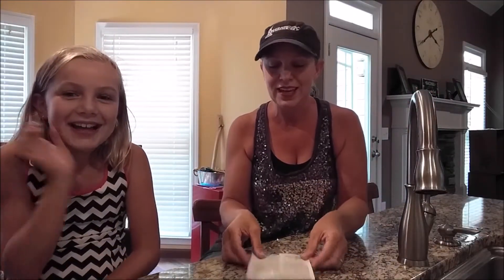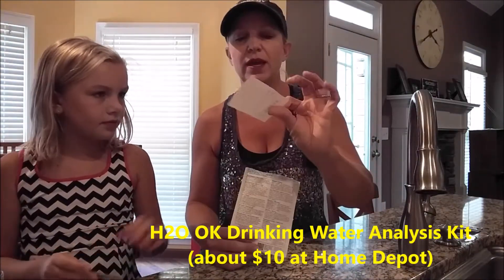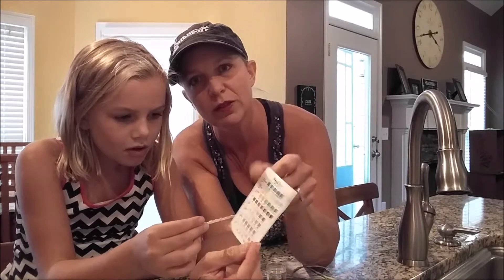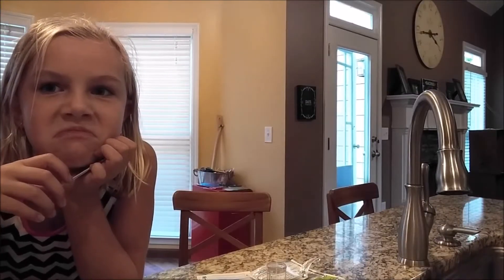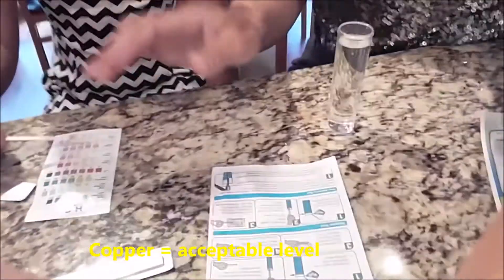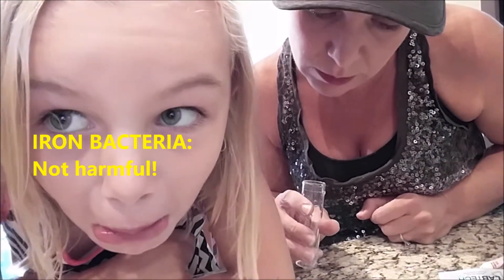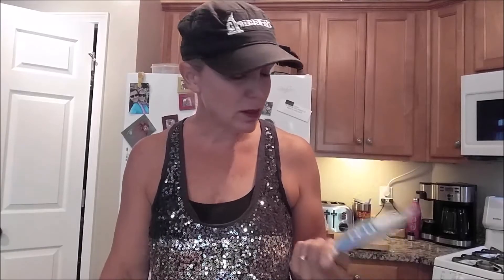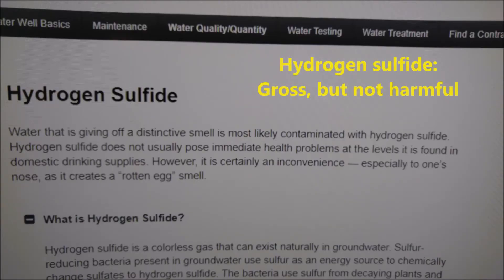H20 Ok Drinking Water Analysis Kit - North Georgia Test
We have lived in our home for 14 years and have always been happy with the water quality.  But over the last few months, we've noticed some changes, so we decided try out a water quality test kit found at our local home improvement store.  I learned A LOT about drinking water that day!